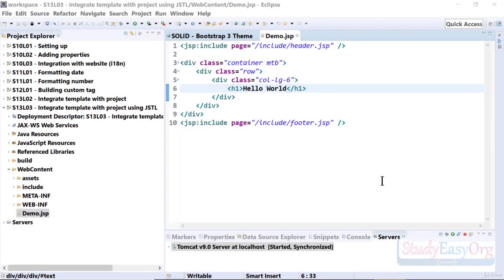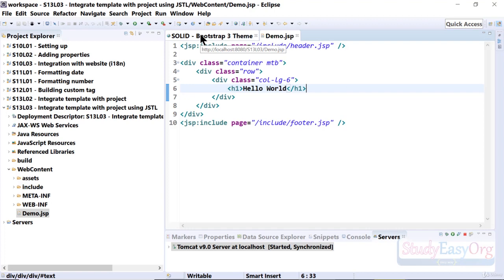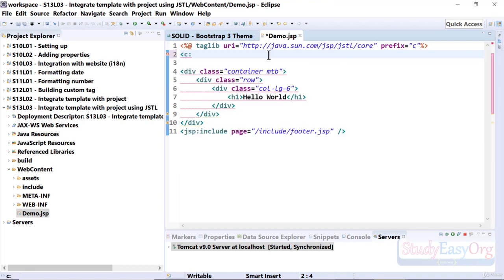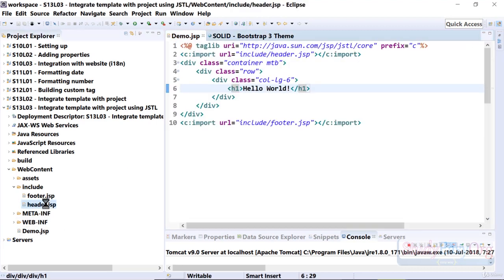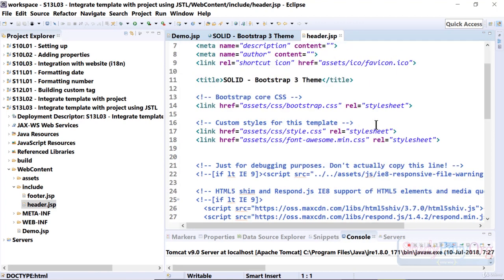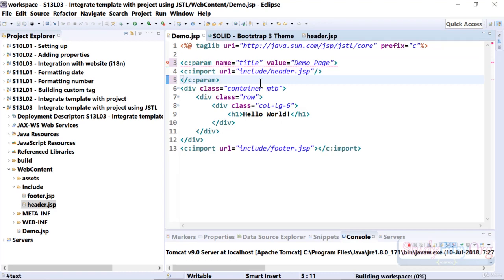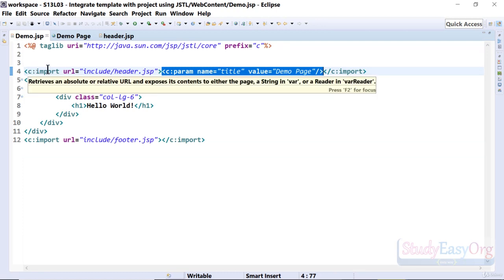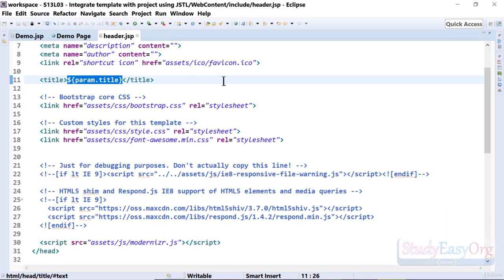262 Integrate template with project using JSTL ( Please SUBSCRIBE Our Channel )